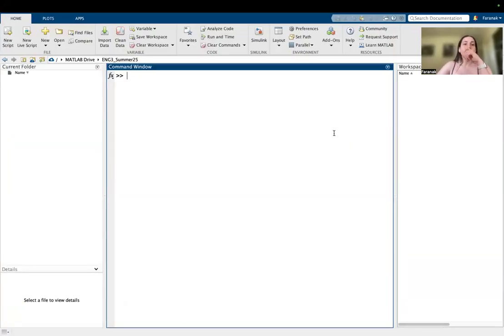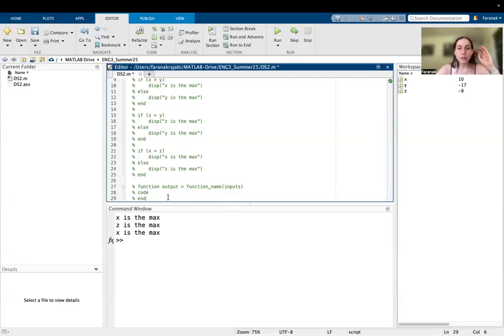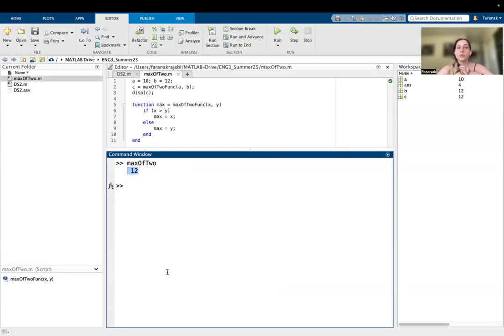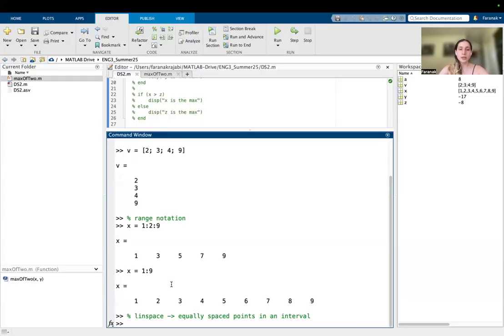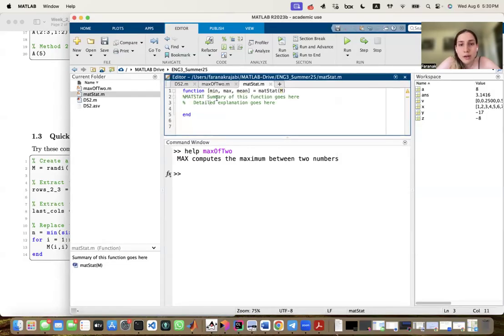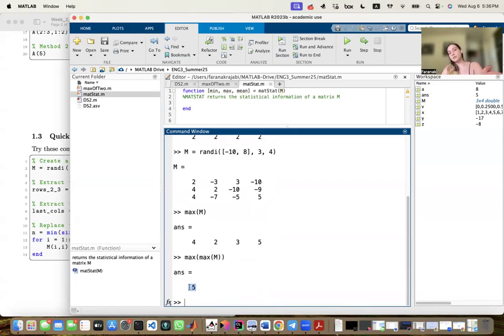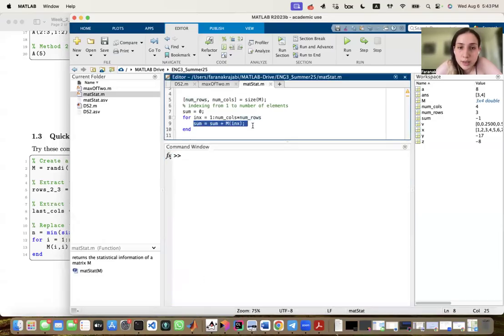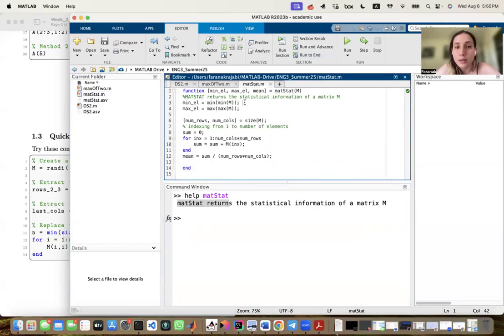MATLAB for Engineers: Functions (ENG 3 · Discussion 2)